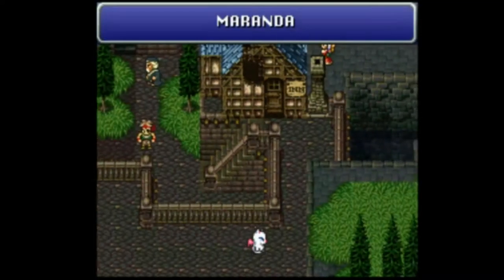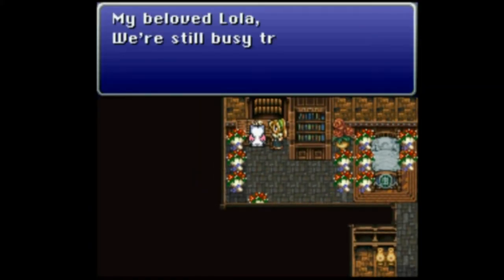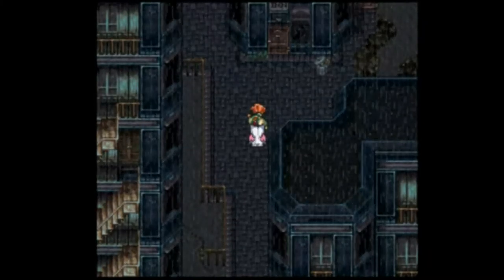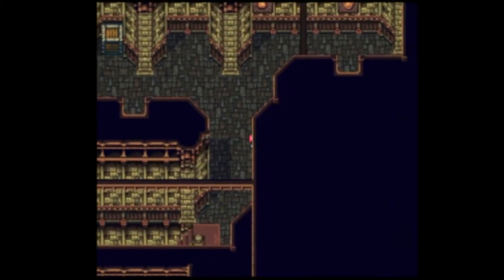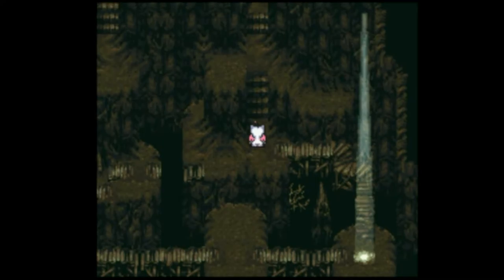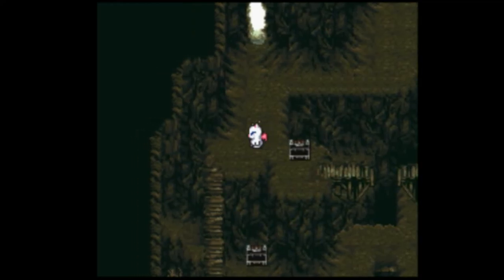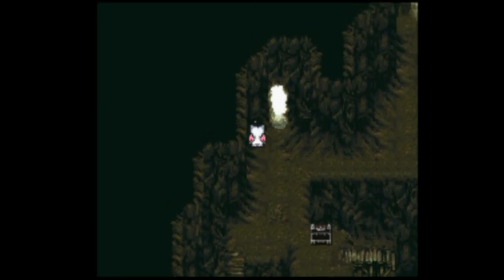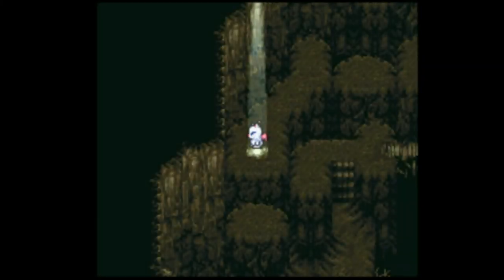FF6 BFLLG - Segment 84: Hanzel and Gretyl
It's more walking, but at least this time it's walking that I haven't done a billion times already. Talking to the Rust-Rid guy requires me to walk into and out of the building right next to him, so that he's standing right next to me. Makes it completely predictable. I spent about as much time preparing the third part of this segment as I did executing it, and it shows, as I make a navigation error that throws me off for a while.